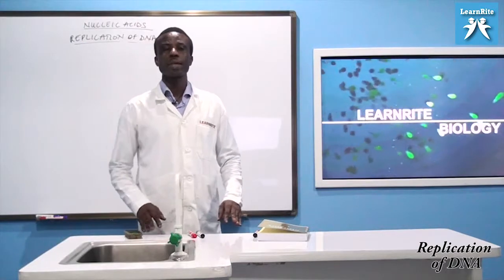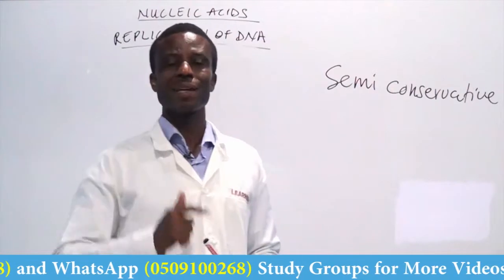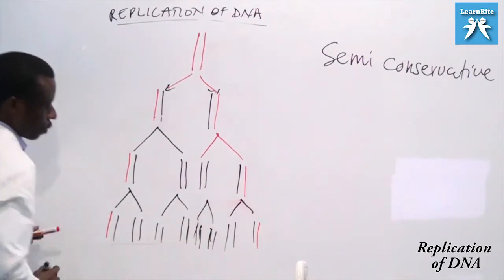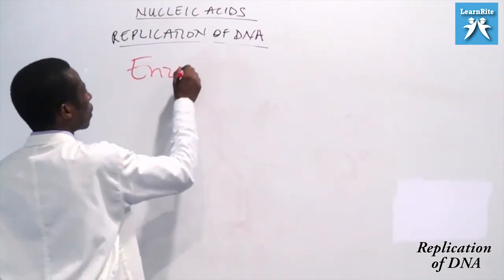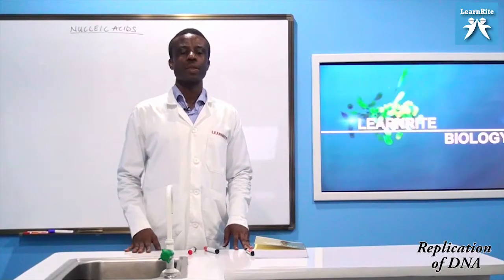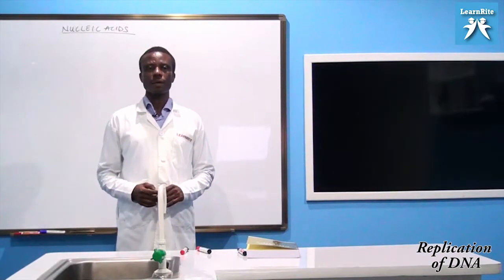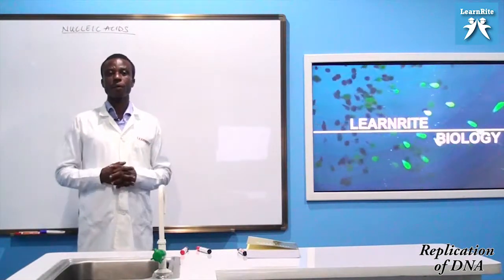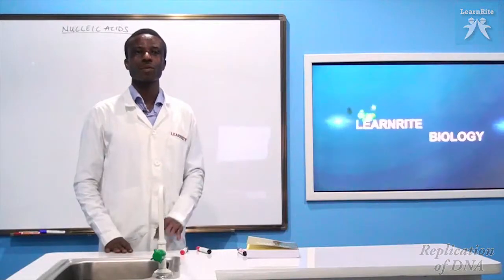DNA REPLICATION OF DNA II - RE8956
Master DNA Replication II in Biology with Crystal Clear Concepts in LearnRite Lectures.